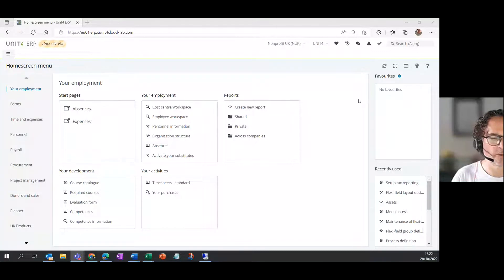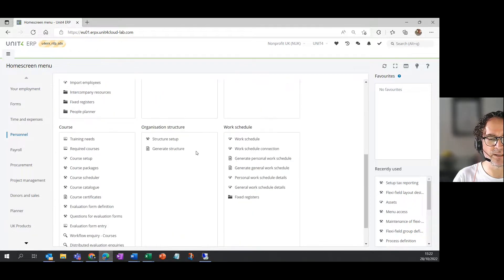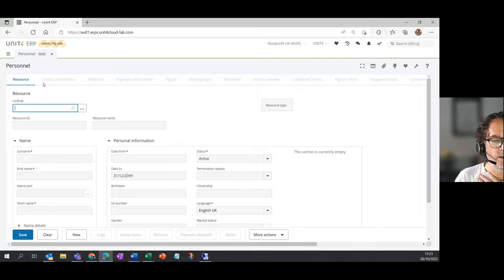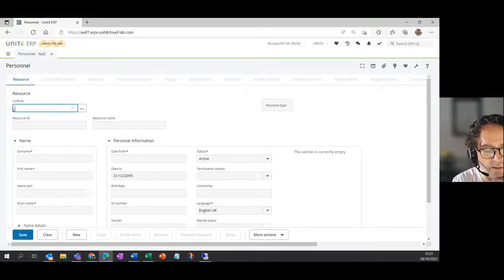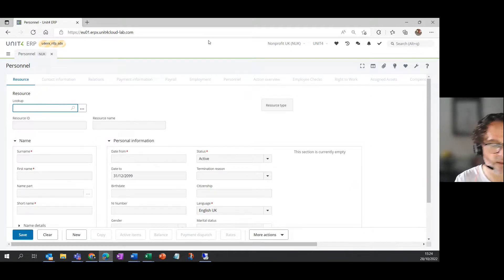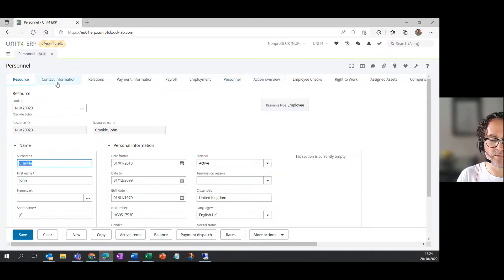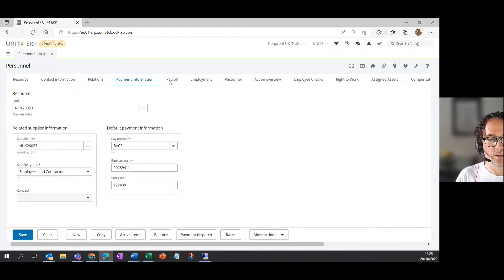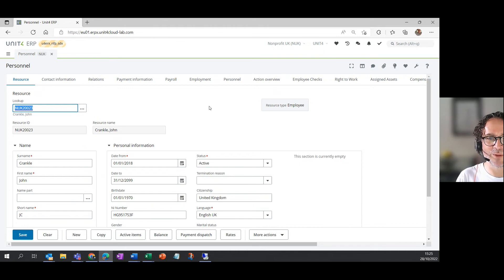Finding a Resource in Unit4 ERP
Finding a Resource in the Unit4 ERP.

This is the most basic HR or Payroll tab that a user will need to know if they have never used the system before.

We show you 3 ways of finding a Resource, the most useful being typing in a persons name.

Once we have found a person. we briefly talk about the information on the other tabs but will explain Relations and Employment in more detail in other videos.

Any data relating to the person that you see has been made up and relates to a person that does not exist.

The screen you see may be slightly different depending upon your Menu Access and Data Control, and this is explained in another video.

Length: 3 minutes 28 seconds.
Software version: ERPx
Filmed: Oct 22
User: UNIT4 (a user with full system access)
Language: English.

Please comment if you would like to see content on other payroll topics.